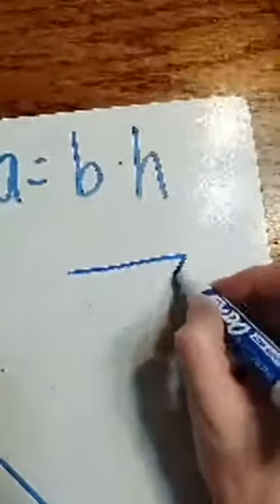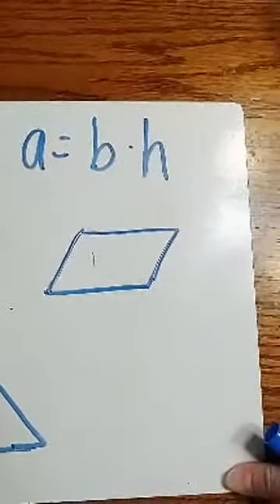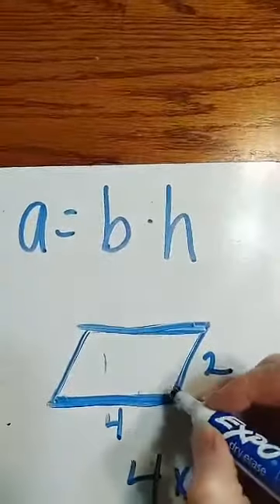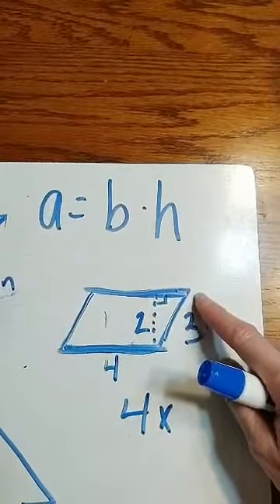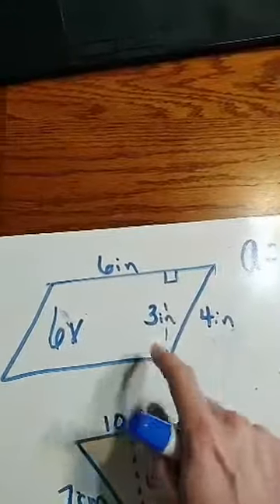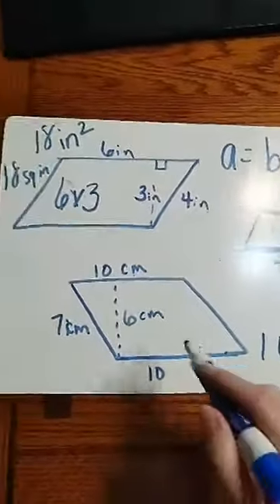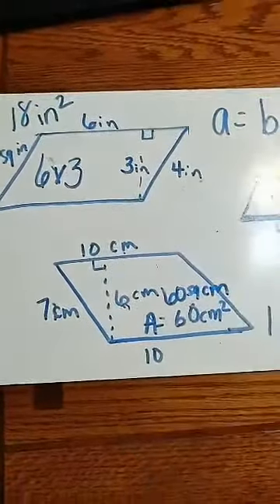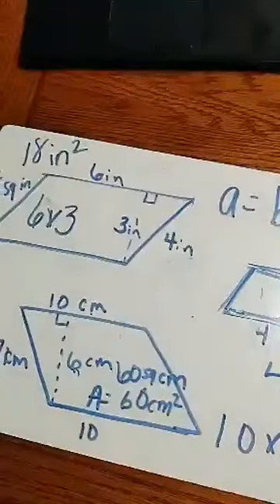6th math area of a parallelogram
We will discuss and practice finding the area of a parallelogram